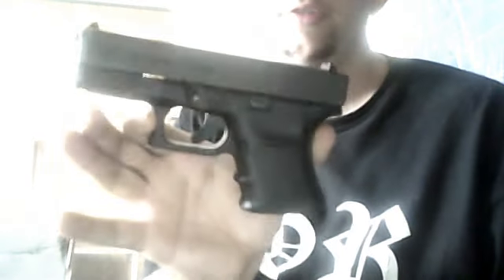glock 30 sf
just me showing my glock 30 sf